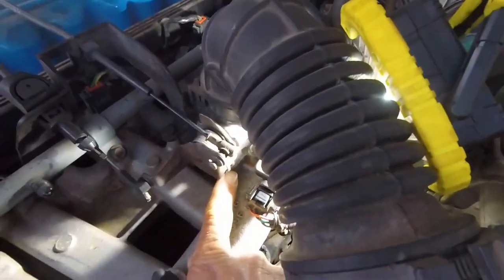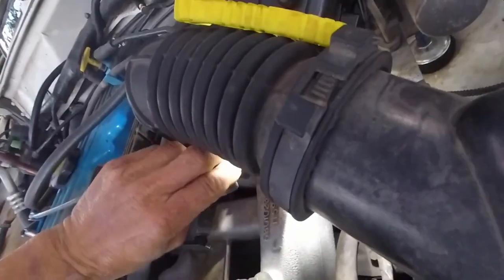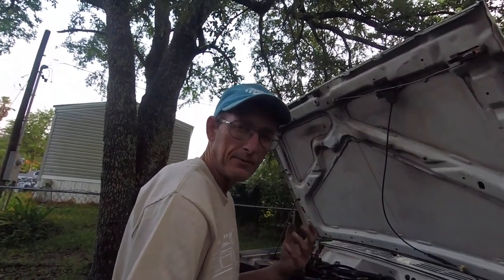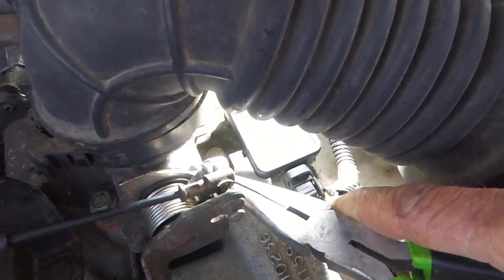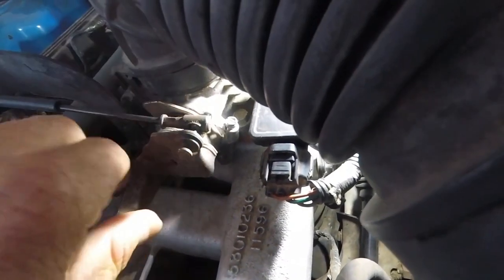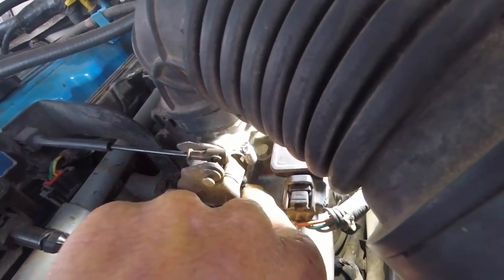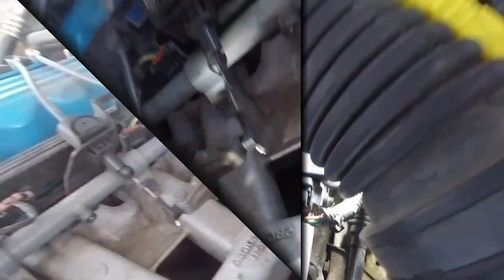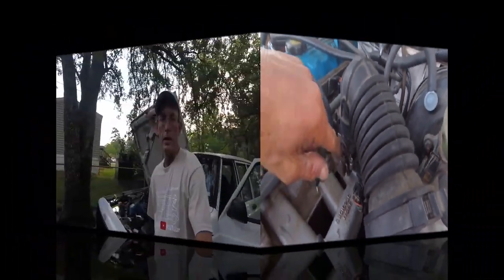Quick, Cheap, Easy Fix on Jeep 4.0 6 cylinder XJ Low Idle Adjustment !!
This How to trick will keep you from having to remove the throttle body to adjust the idle screw. Works on most 6 cylinder 4.0 liter engines with fuel injection. Happy Trails and Safe Travels !!
The Best Is Yet To Come !! "You never know what's gonna happen next !! "

Products I use:
- SAMDO Digital Fuel Level Gauge Universal Fuel Meter Signal Adjustable 7 Color Backlight 52mm 12V/24V 0-190ohm, 240-33ohm, 240-30ohm, 0-180ohm, 10-180ohm
-White Water Stainless Steel Vented Deck/Fuel Fills - 50⁰ Angle
-MILLION PARTS 17-Gallon Aluminum Top-Feed Fuel Cell Gas Tank W/Oil Level Sensor Silver
-Draw-Tite 65001 Front Mount Receiver Hitch, Black
-LUCID 10 Inch 2020 Gel Memory Foam Mattress - Medium Plush Feel - CertiPUR-US Certified - Hypoallergenic Bamboo Charcoal, Twin
-Petmate Booda Round Edge Litter Scoop
-Spicer 5-178X U-Joint Kit
-ACDelco HB88508A Advantage Drive Shaft Center Support Bearing
-Set of 2 Rear Monroe Shock Absorbers for Ford E-350 Super Duty Towing & Hauling
-Bilstein 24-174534 B8 5100 Steering Damper Front B8 5100 Steering Damper,Silver,Eye 12mm
-Monroe 555010 GAS-MAGNUM 65 Shock Absorber
-HD Backup Camera System Kit, 7’’1080P Reversing Monitor+Ip69 Waterproof Rear View Camera, Sharp Ccd Chip, 100% Not Wash Up, Truck/Semi-Trailer/Box Truck/RV (FHD1)
-AOXONEL Outdoor Doormat with Heavy-Duty PVC Backing-Home-Front Doormat Non-Slip Waterproof, Easy Clean Low Profile Mat for Entry (35X23, Brown)